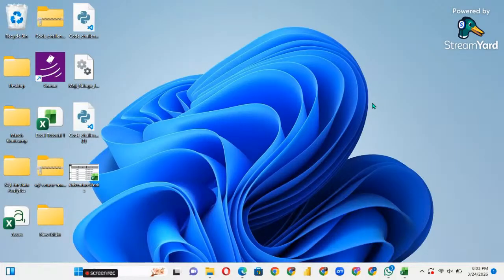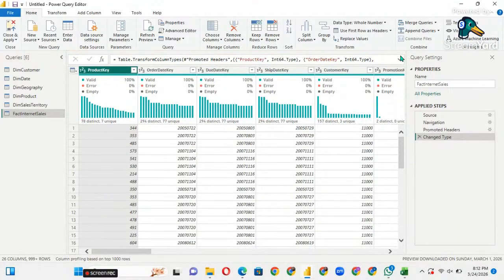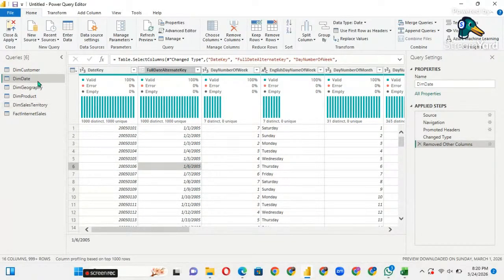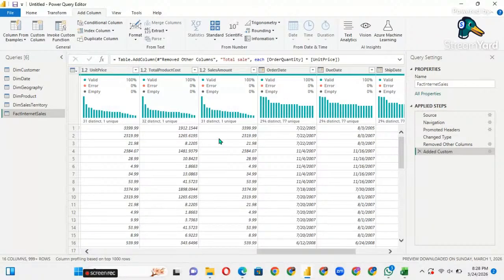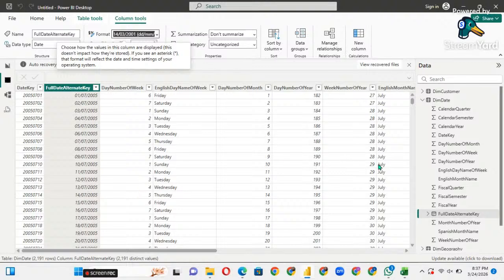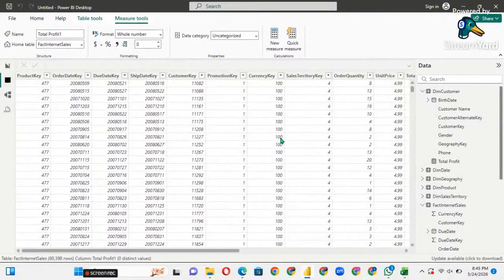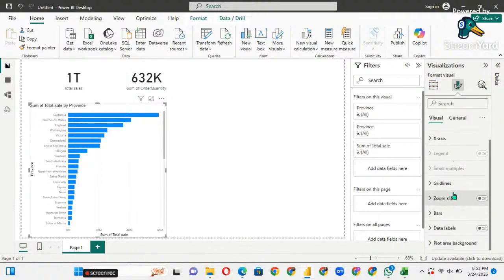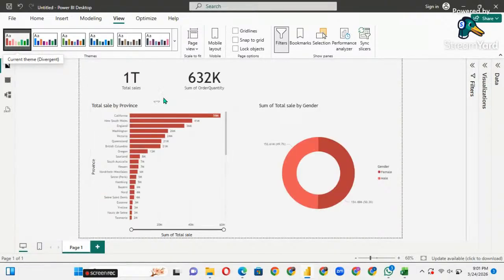Power BI for Data storytelling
This is a brief introduction to Power to demonstrates few of its capabilities in data storytelling